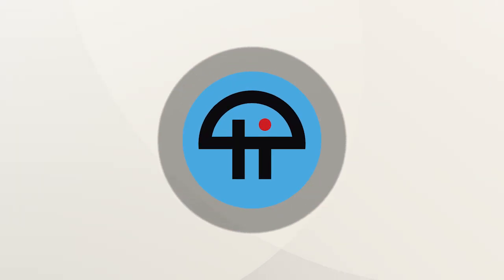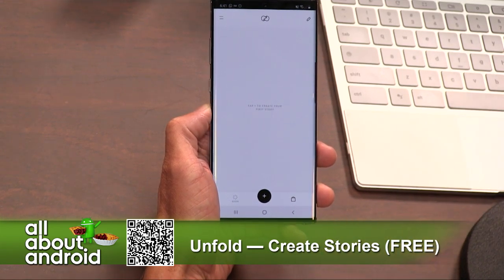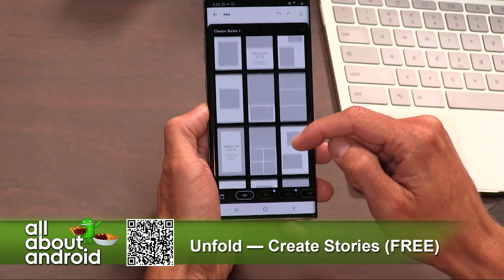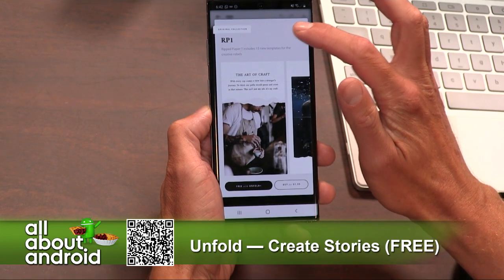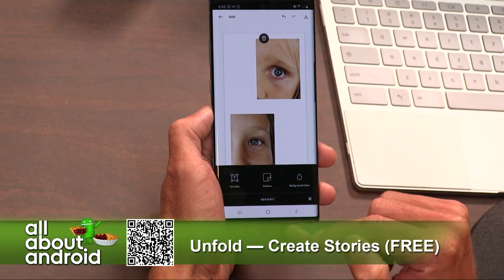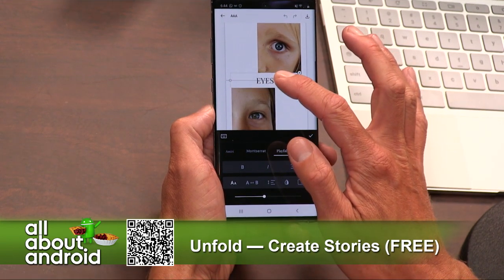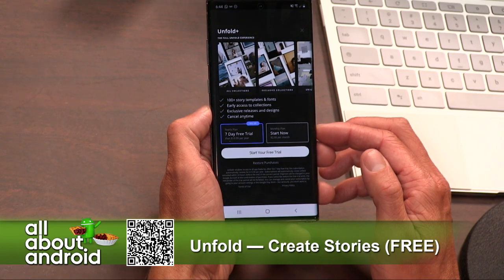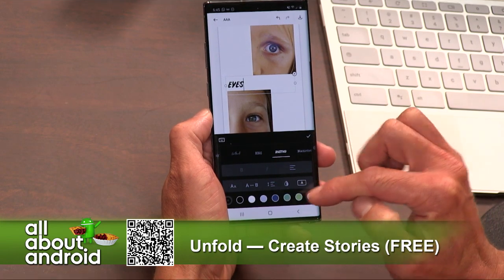Unfold for Android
Ron Richards from the All About Android podcast reviews Unfold for Android, an app that is perfect for creating Instagram-worthy layouts for photos and text.